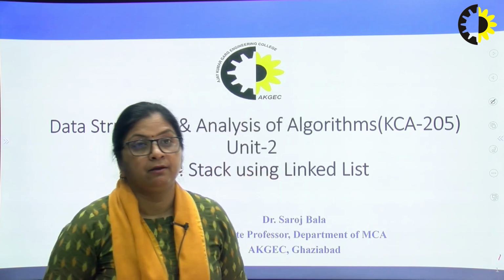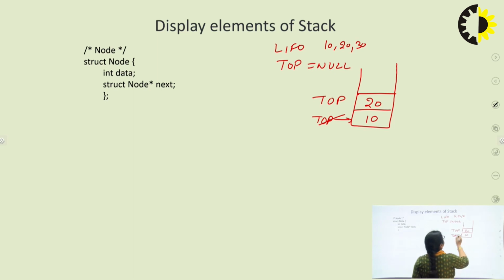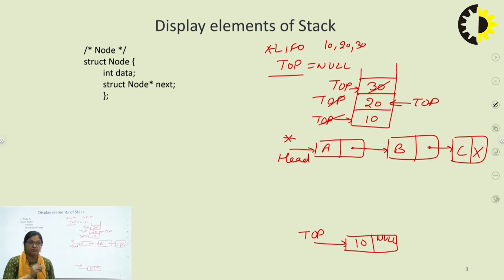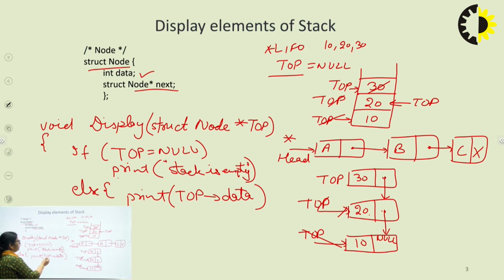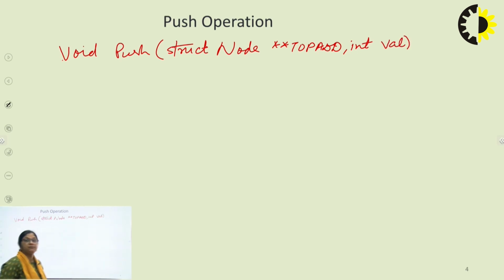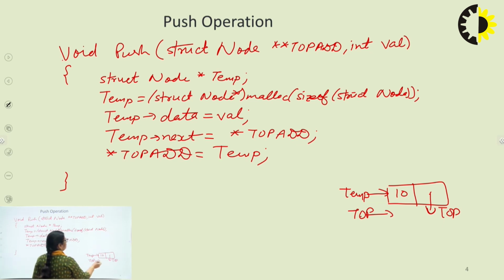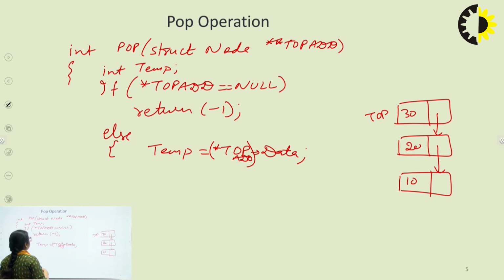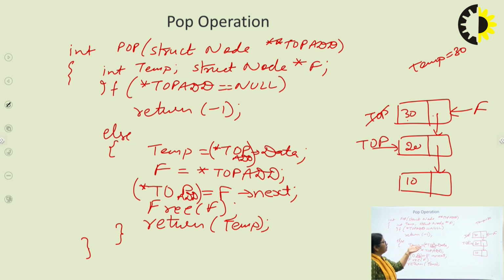STACK USING LINKED LIST || DATA STRUCTURES & ANSLYSIS OF ALGORITHMS || LECTURE 02 BY DR SAROJ BALA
This lecture discusses the stack implementation using linked list coverring push pop and display function